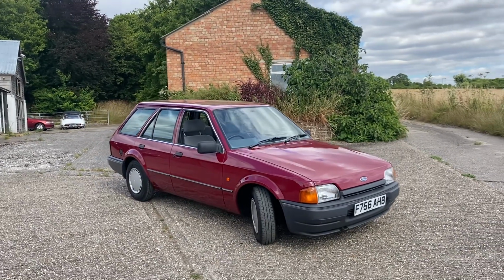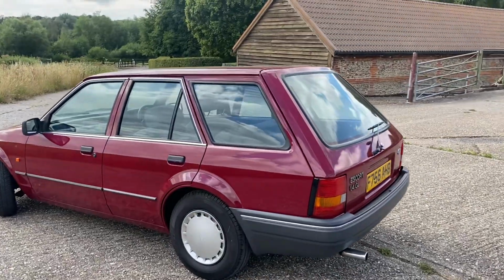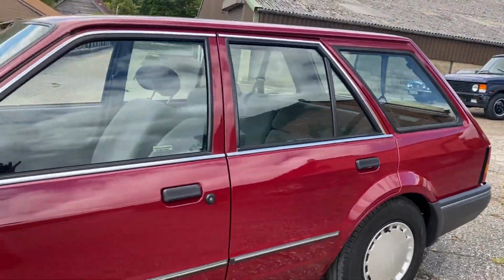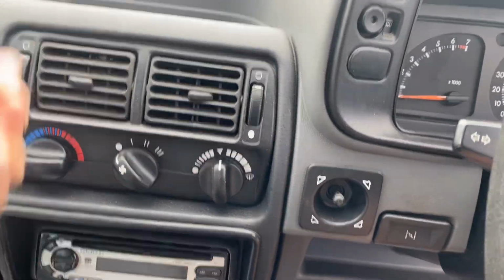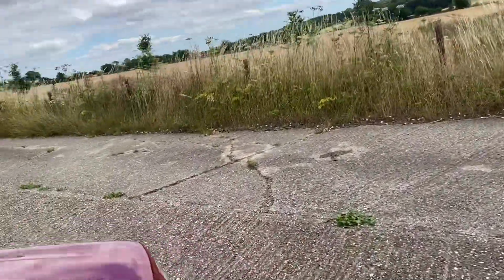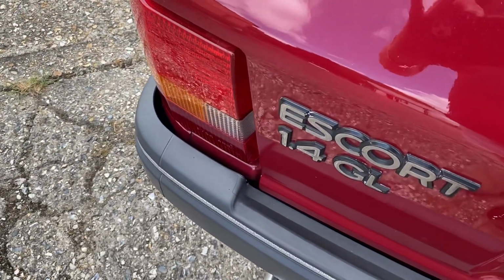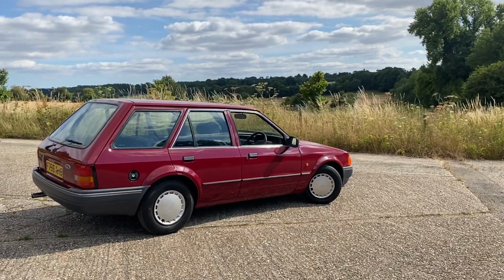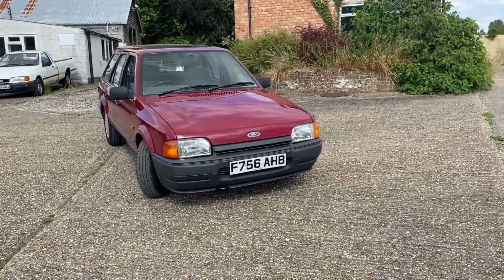Ford Escort MK4 1.4 GL Estate 1988 - Bradley James Classics